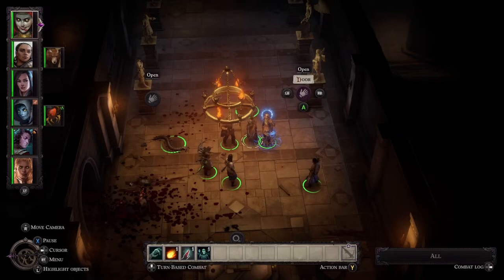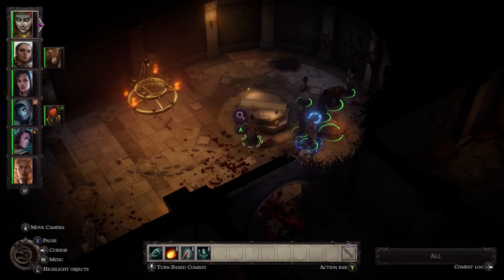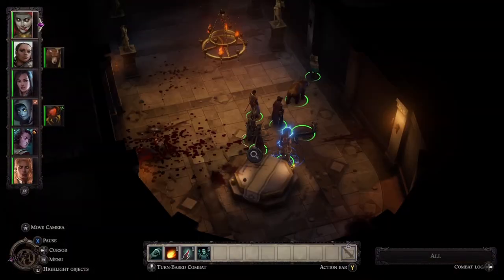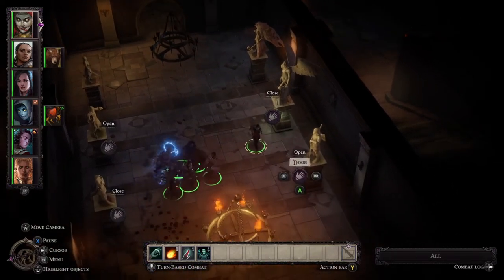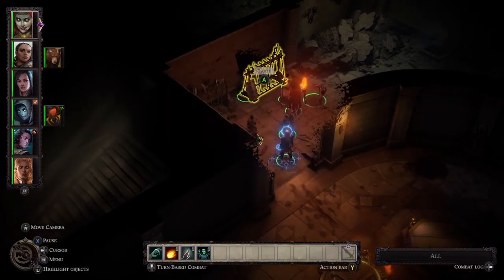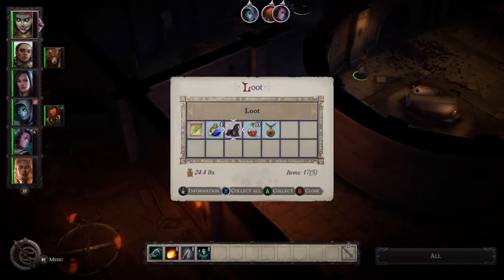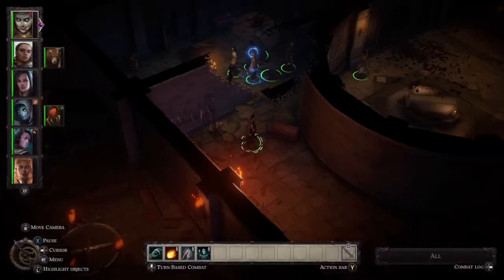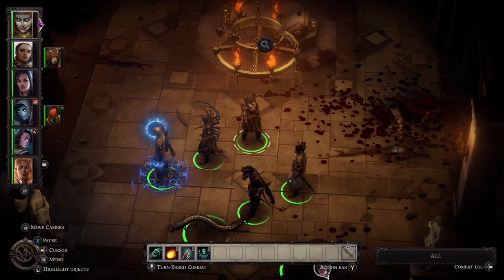Pathfinder Wrath of the Righteous Gray Garrison Statue Puzzle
the amulet you find here is great for any monk character you might be running with or thinking or building

📗 Seven Broken & Bound Ebook preorder
Seven Broken and Bound